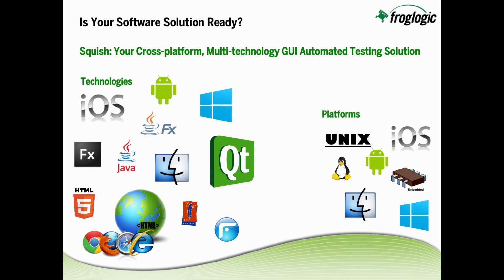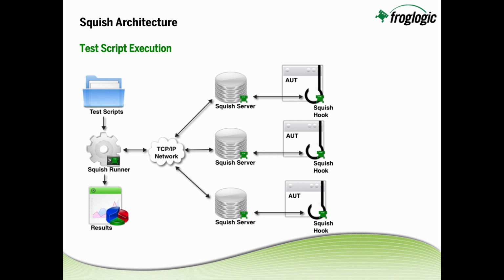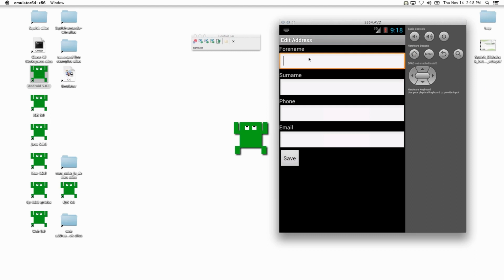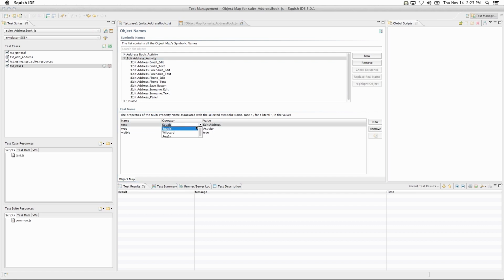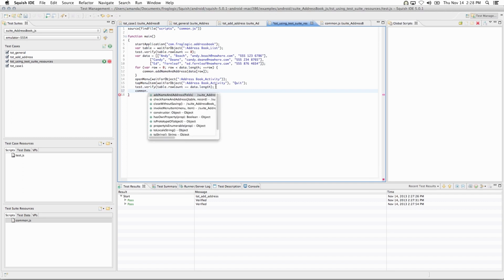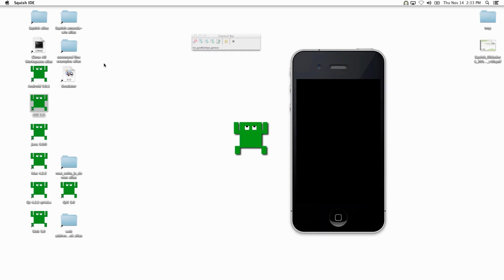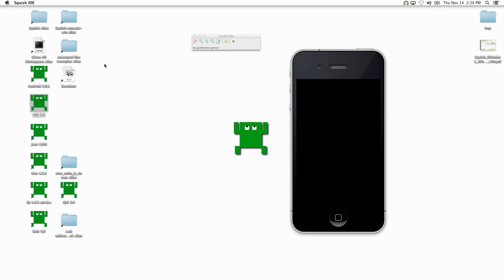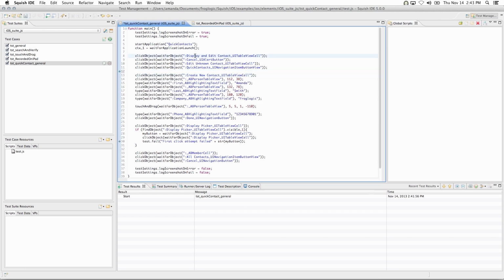Object Aware iOS & Android Mobile App Testing - No Jailbreak or Root Required!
Need to test your iOS or Android Mobile Apps on device and simulator/emulator at varying resolutions and orientations?
This Webinar illustrates how to produce robust and maintainable tests using Squish GUI Tester's object-aware technology, and stop relying on screenshots for object recognition.